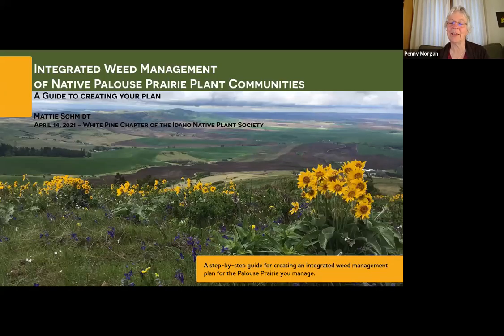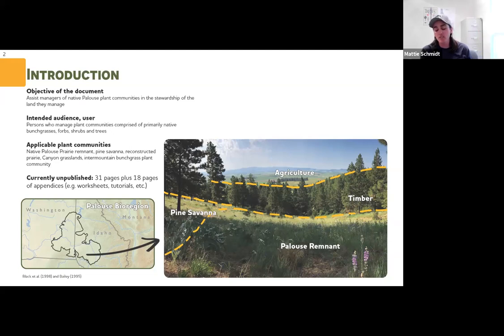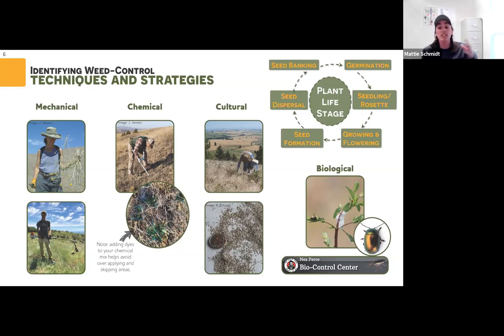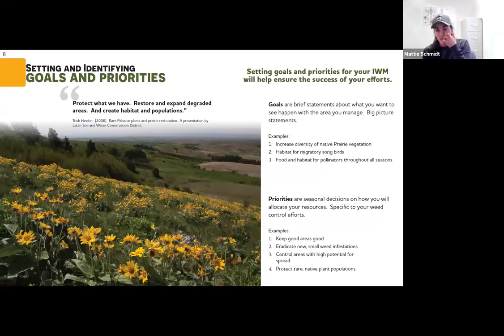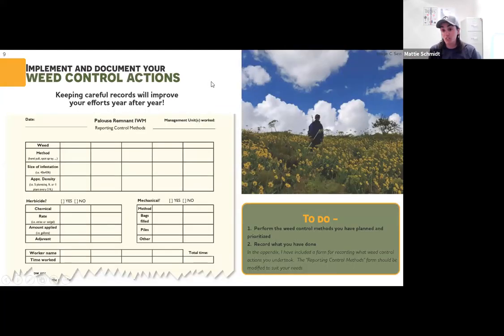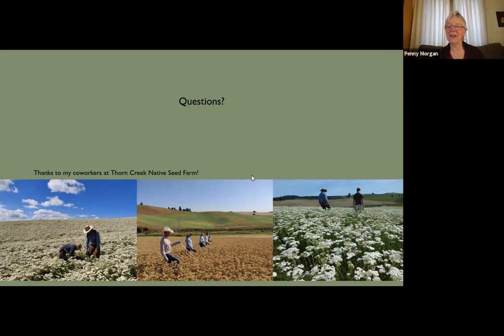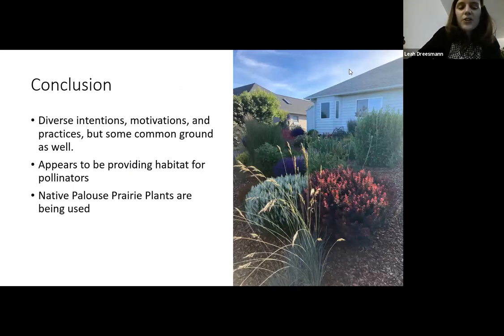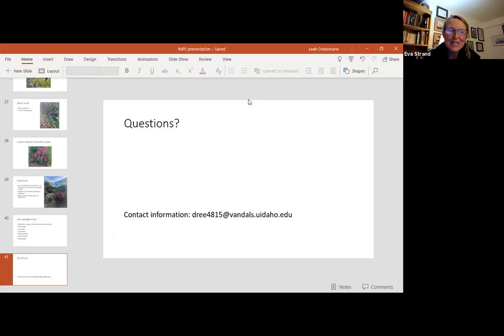Integrated Weed Management Planning for Palouse and Wisescaping with Native Plants on the Palouse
Presentations on Wednesday April 14, 2021
1) Integrated Weed Management Planning for Palouse Prairie by Mattie Schmidt
2) Wisescaping with Native Plants on the Palouse by Leah Dreesmann